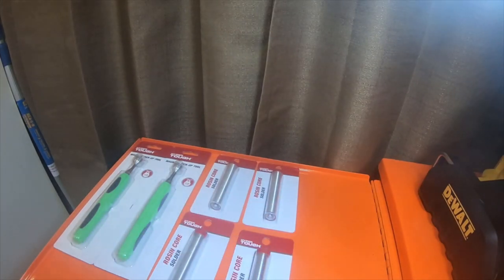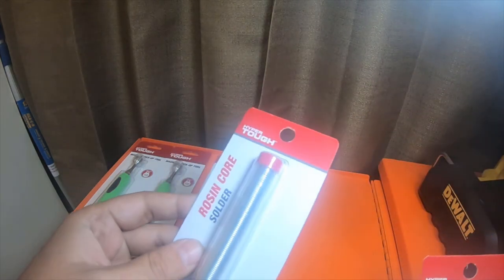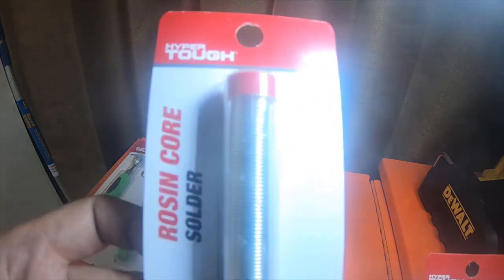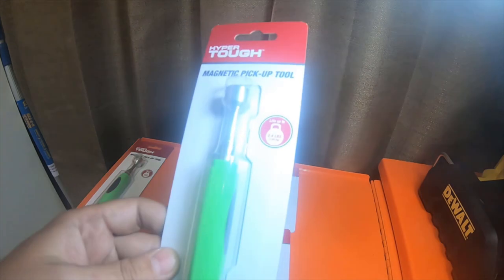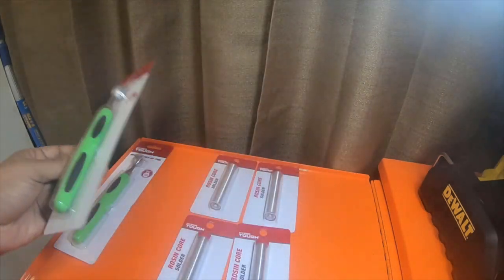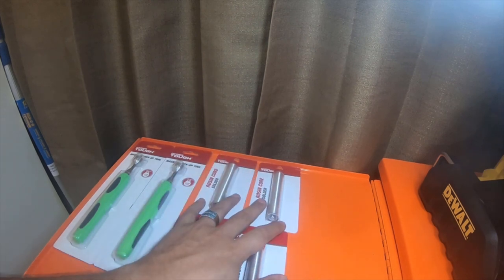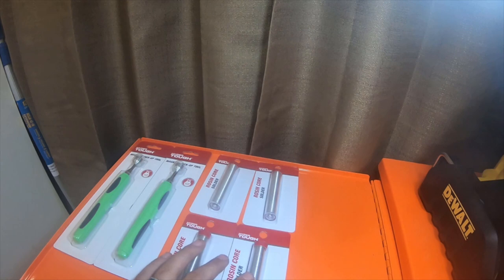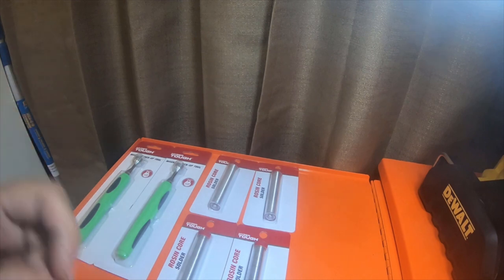Walmart - Electronics - Tool Haul - Other Stuff